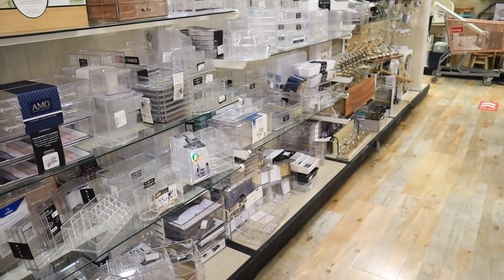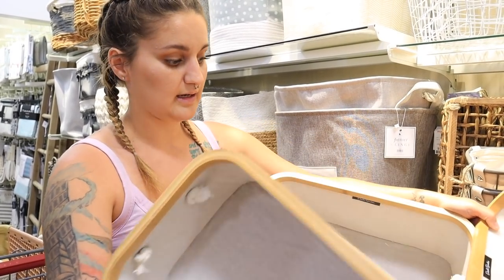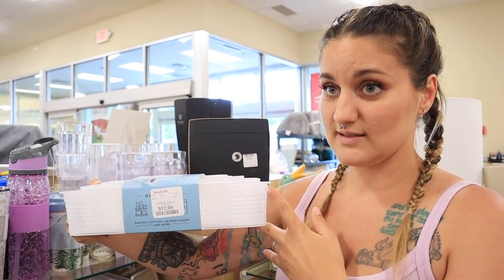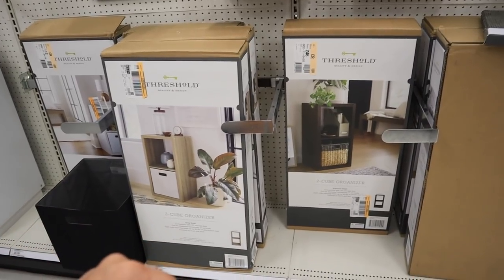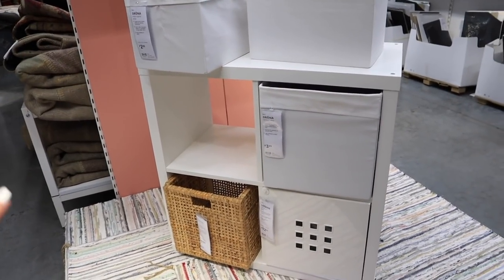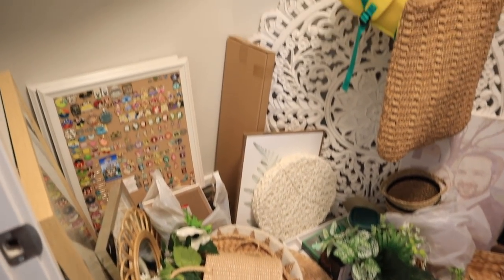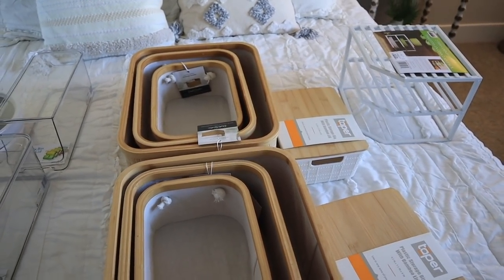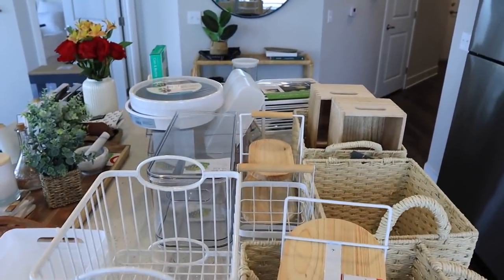AFFORDABLE closet organization + storage IDEAS | Walk-In Closet + Bathroom Closet SHOPPING Guide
Todays video is a walk in closet organization, bathroom organization, linen closet organization SHOPPING guide! I go shopping with Megan, from Loving Life as Megan! We head to homegoods, target, including the target dollar spot and show you the best AFFORDABLE organization must haves from target and homegoods! Closet organization, bathroom organization, bathoom storage ideas, walk in closet storage ideas! AFFORDABLE Walk-In Closet + Bathroom Closet Organization SHOPPING Guide ft Loving Life As Megan apartment organization! clean, declutter and organize. TARGET DOLLAR SPOT HAUL 2021!  creative and sustainable apartment organization ideas! Target BULLSEYES PLAYGROUND HAUL 2021! WHATS NEW IN THE TARGET DOLLAR SPOT FOR 2021 shop with me! Target dollar spot organization. WHATS NEW IN THE TARGET DOLLAR SPOT JUNE 2021 TARGET has THE BEST BUDGET FRIENDLY home organization FOR 2021!! homegoods has THE BEST BUDGET FRIENDLY home organization FOR 2021! SHOP WITH ME AT TARGET for DOLLAR SPOT ORGANIZATION! SHOP WITH ME AT TARGET for DOLLAR SPOT BULLSEYES PLAYGROUND ORGANIZATION!!  In the video I show you the TARGET DOLLAR SPOT SUMMER HOME DECOR 2021! Also featuring TARGET DOLLAR SPOT DIY IDEAS, target bullseyes playground DIY IDEAS! I went to TARGET to show a TARGET SHOP WITH ME WALKTHROUGH 2021 TARGET DOLLAR SPOT BULLSEYES PLAYGROUND 2021!

xoxoxo katie

Better Home and Garden Cube Organizer

Cube Organizer Cubes!
THE ONES I BOUGHT

black boho cubes I loved

Target threshold storage baskets

Room Essentials organizers

Pillowfort Wooden Bins
STACKABLE BINS

WOODEN MILK CRATE

FOLLOW ME //
KATIES INSTAGRAM- @KatieVining
KATIES TIKTOK-@KTVining

AMAZING CUSTOM TSHIRTS AT BLANK SPACE CUSTOMS! //

SHOP EQUIPMENT //
GOPRO ACCESSORIES